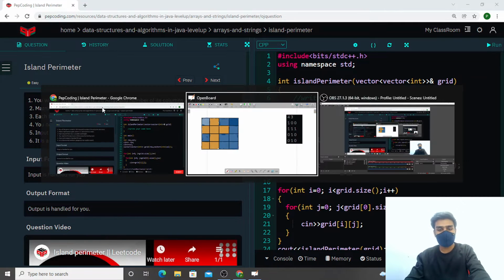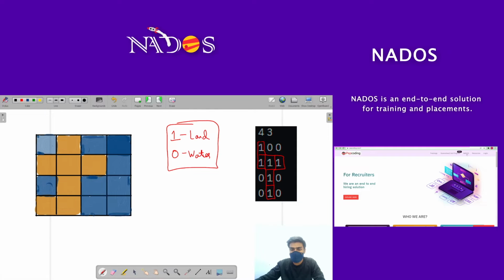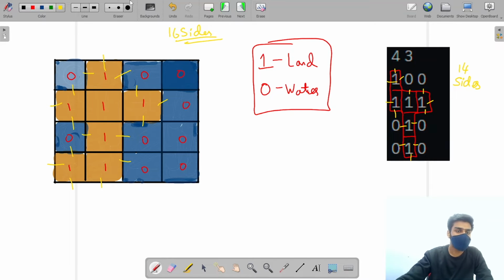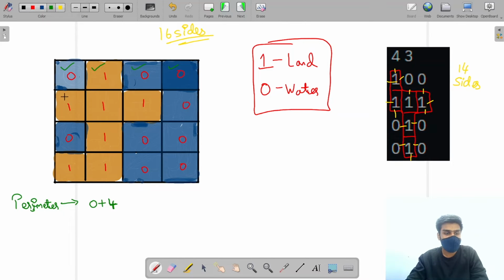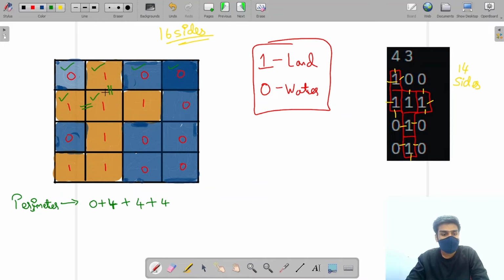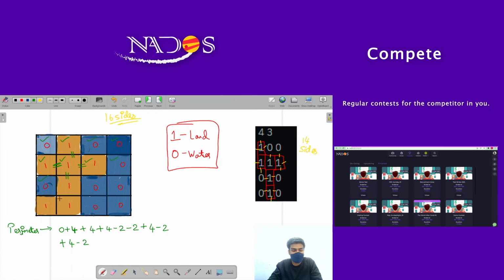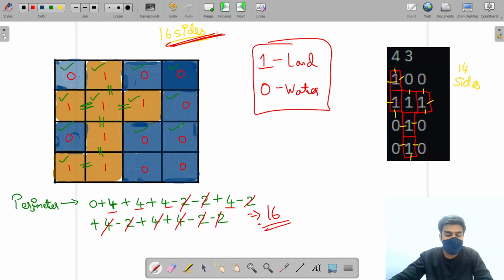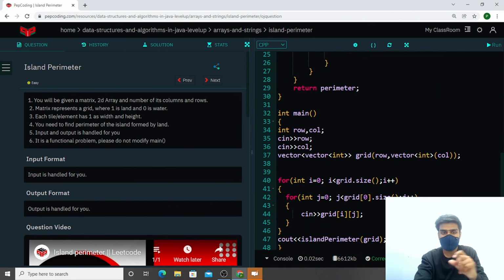Island Perimeter Easy | Module : Arrays And String | In English | CPP | Video_61